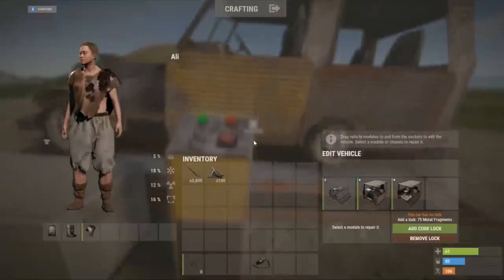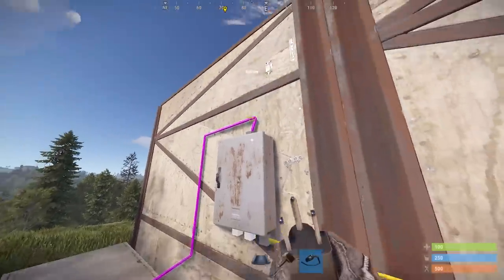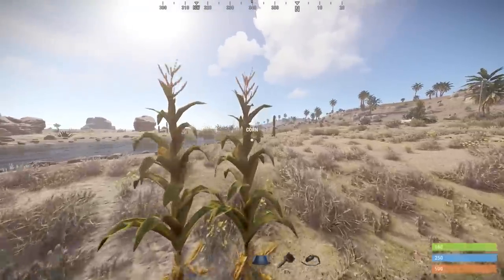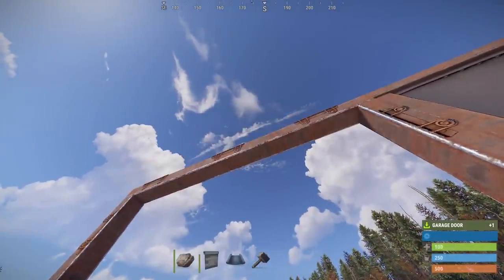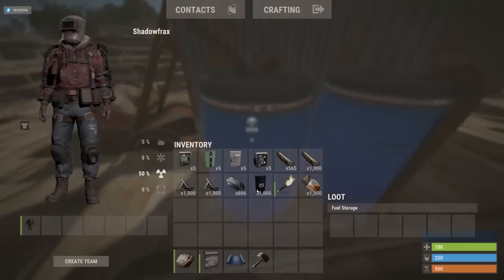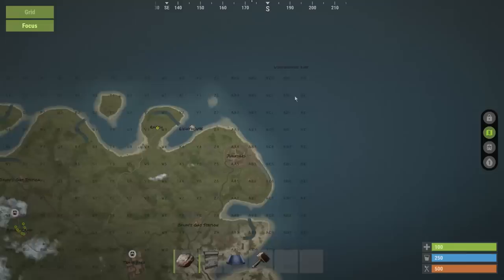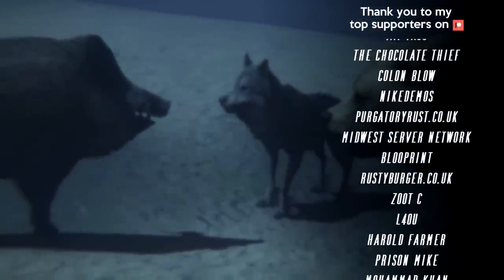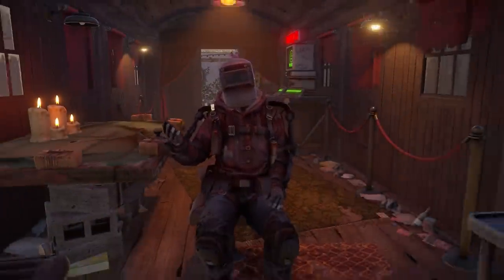Code locks on cars! | Rust Update 25th November 2022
So yes, that happened. My question to you is why didn't we get this sooner? And HOW WOULD A HORSE WEAR A CODE LOCK?